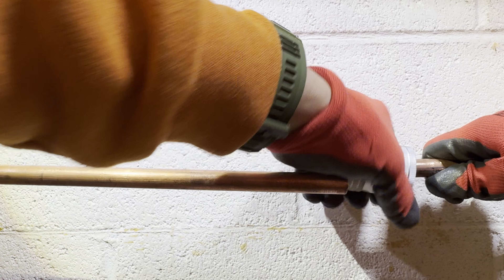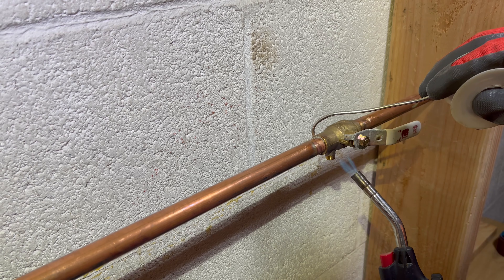How To SOLDER a Ball Shut-Off Valve [SIMPLE]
In this video we provide a quick guide on how to solder a lead-free ball valve in just two steps. Throughout the video, there are instructions on how to prepare your copper for the sweat valve. Then we thoroughly explain the soldering process. Provided are tips and tricks, and common mistakes to watch out for.

Timestamps:

0:00 - Intro
0:12 - Tools & Prerequisites
0:36 - Step One
1:20 - Step Two (most important)